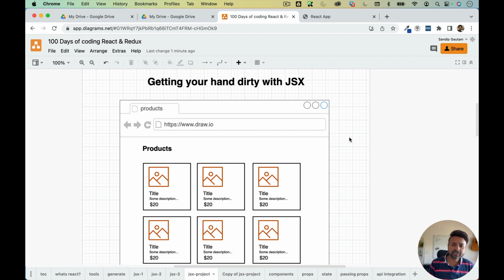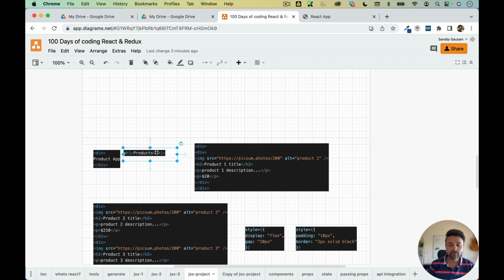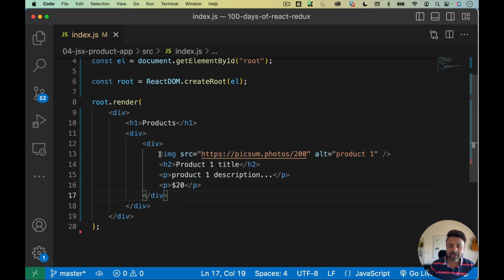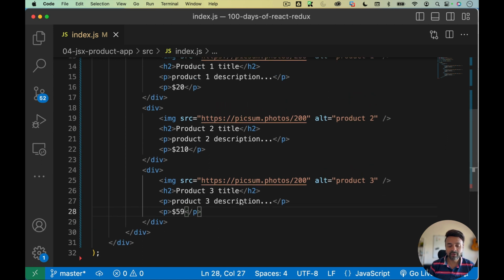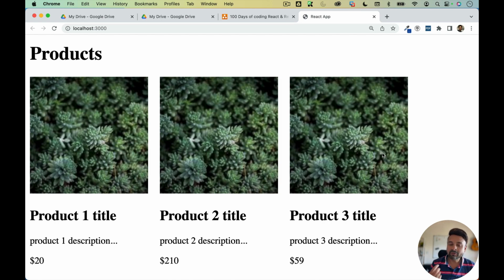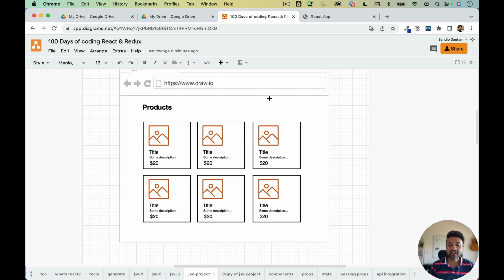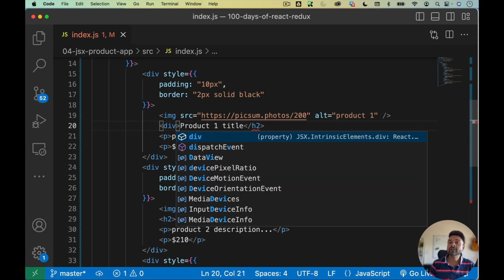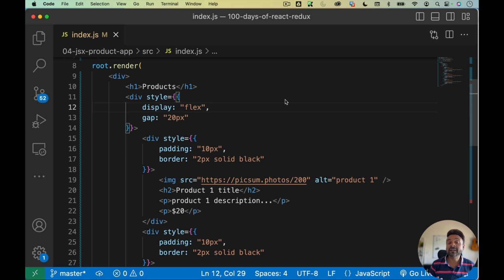Day #04 - Build React App using JSX Only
100 Days of Coding React & Redux

In this video:

1. we will practice JSX
2. build first jsx app
3. jsx hands on